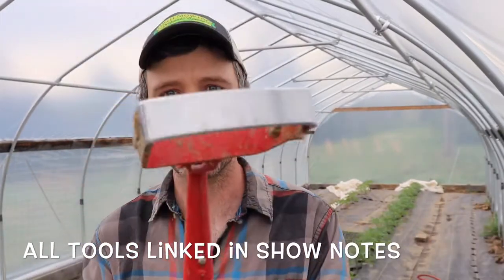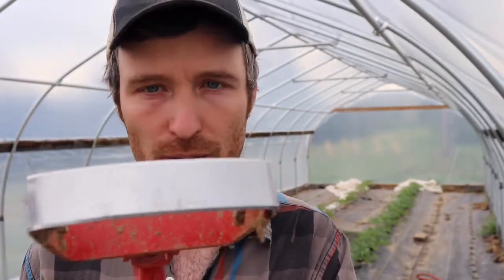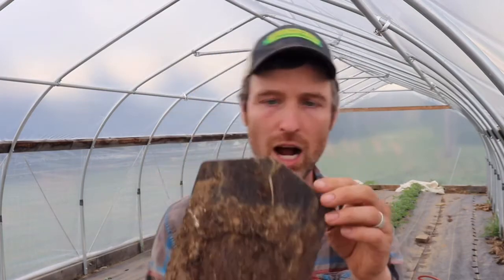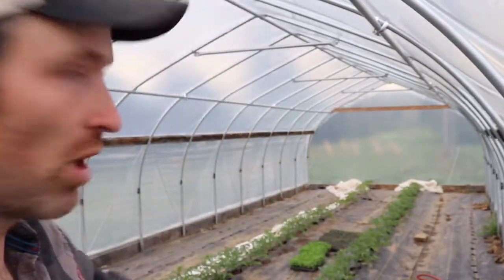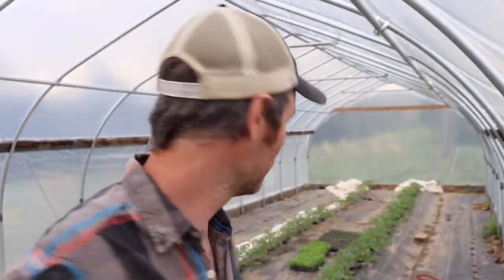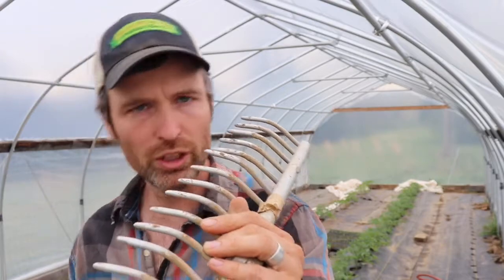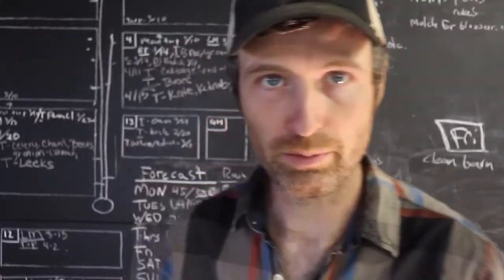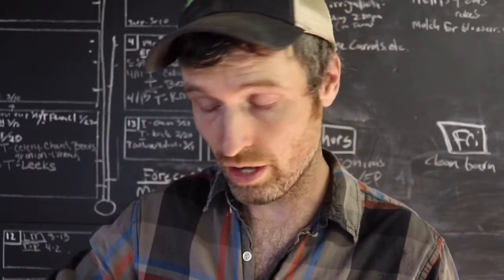Our 5 Favorite Spring Gardening Tools May Surprise You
Tools are an essential part of farming, and in continuation of our Farmsteading series—where we talk about how to make a good simple living off of good simple living—we wanted to touch on a few of our favorite tools that we’ve been using this Spring around the farmstead.